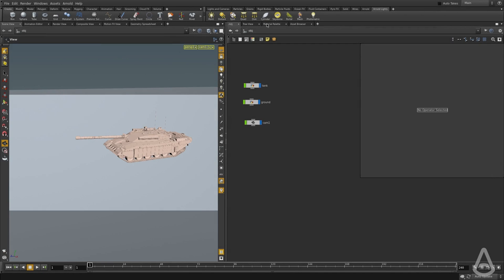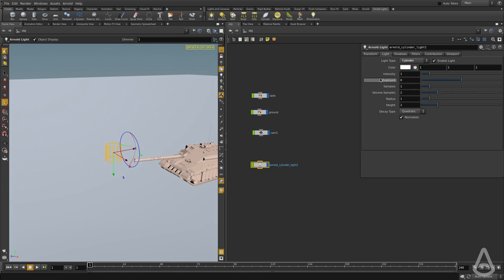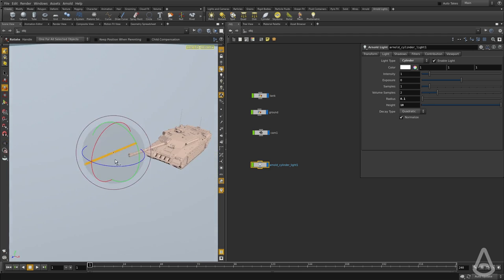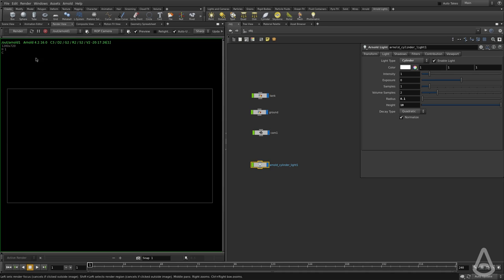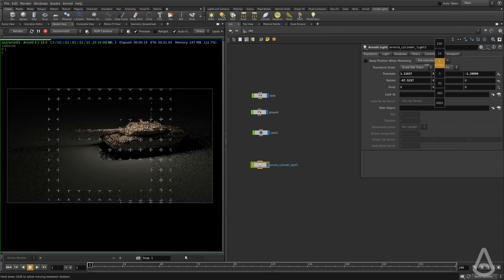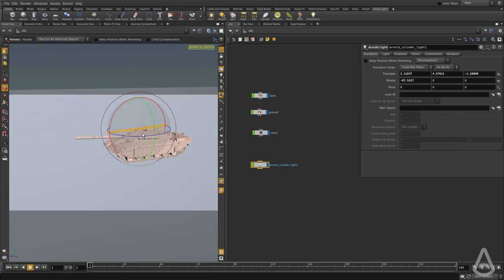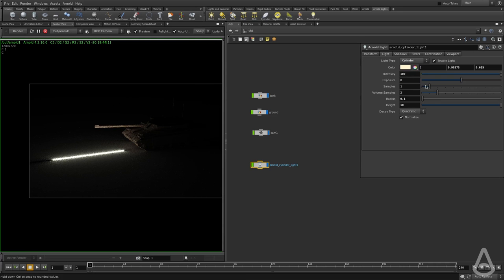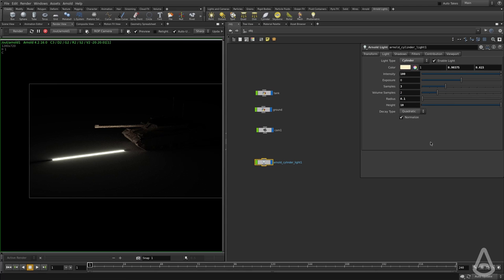09 cylindrical light